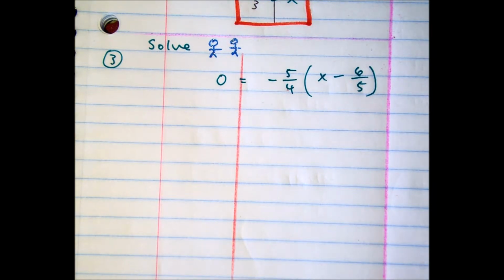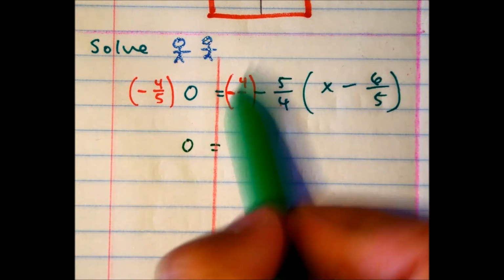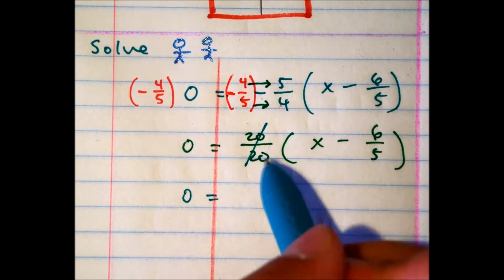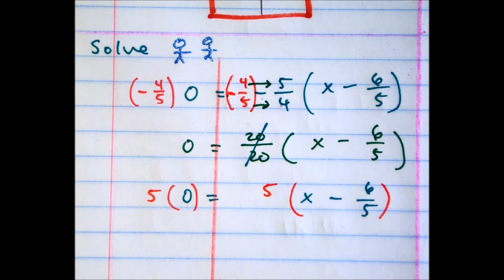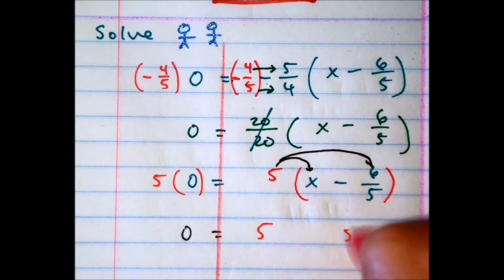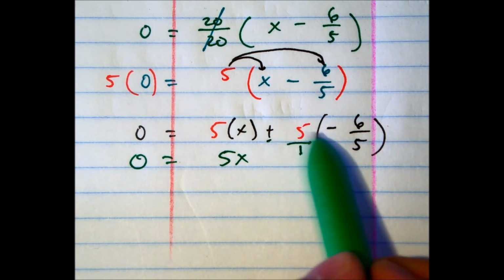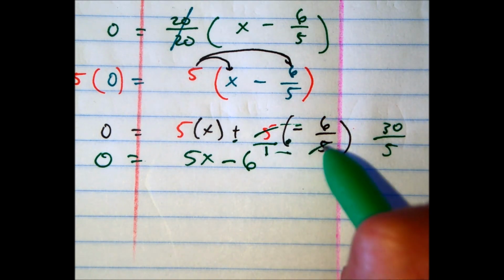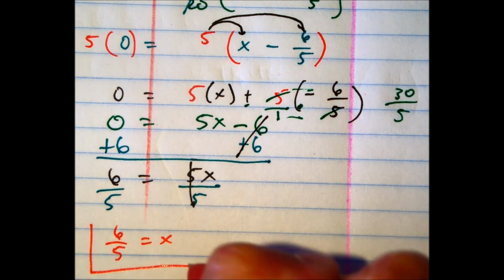solve linear equations example E (fractions)